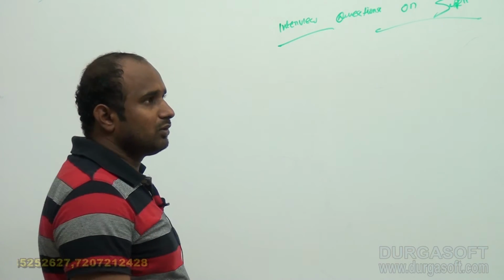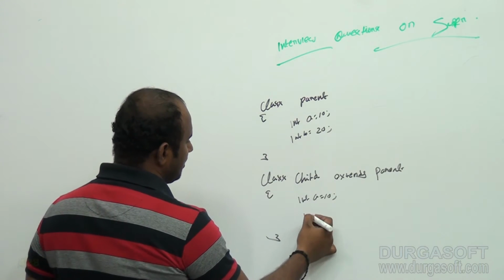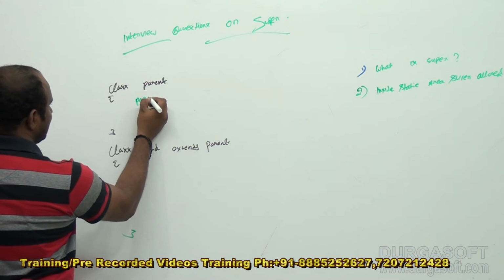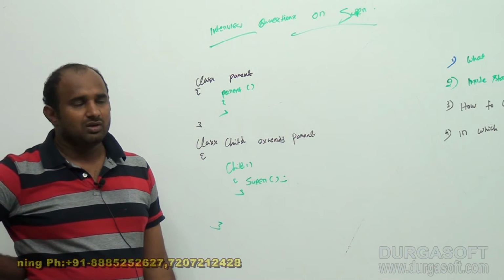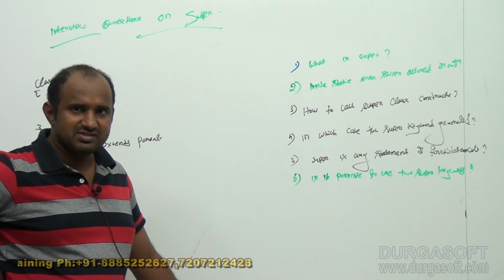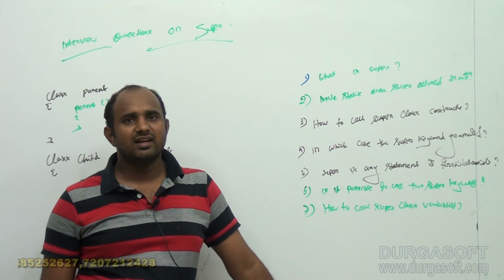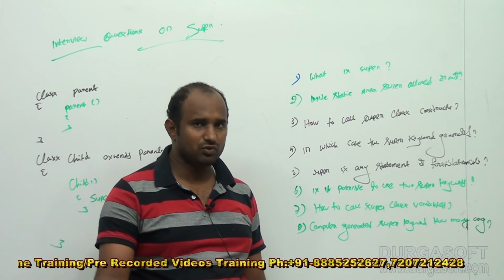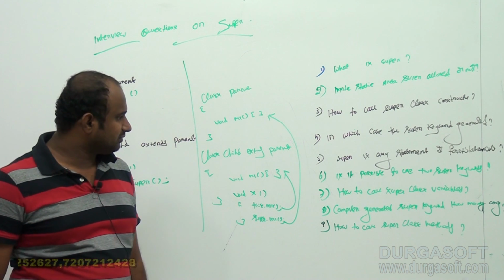Java Interview FAQs || Interview questions on superkeyword by Ratan